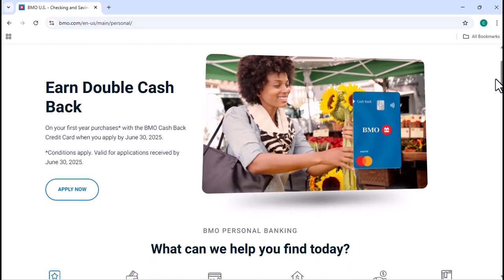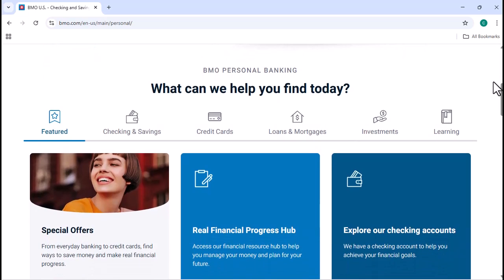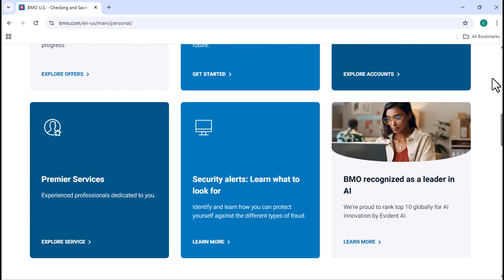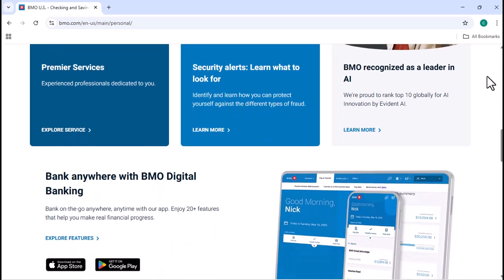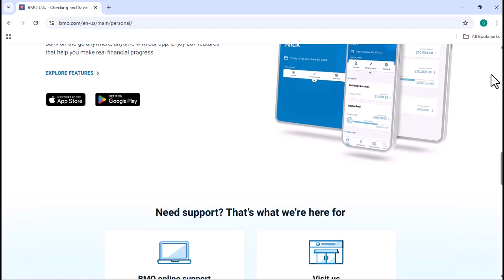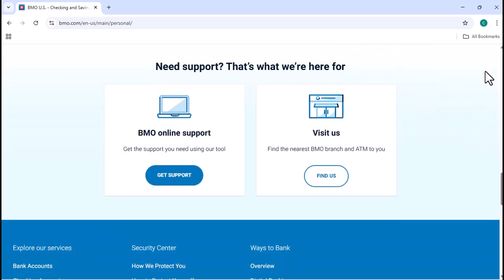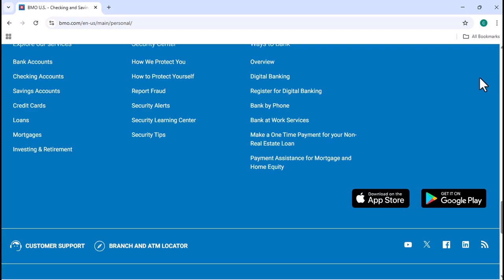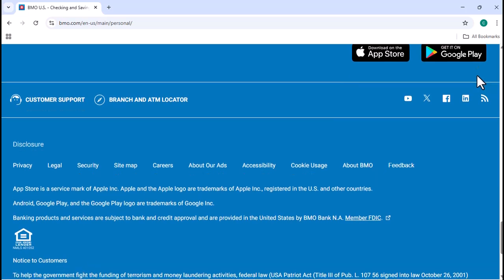What are the fees for a BMO Bank checking account?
In this video we talk about What are the fees for a BMO Bank checking account